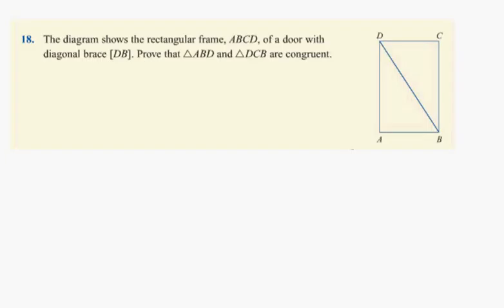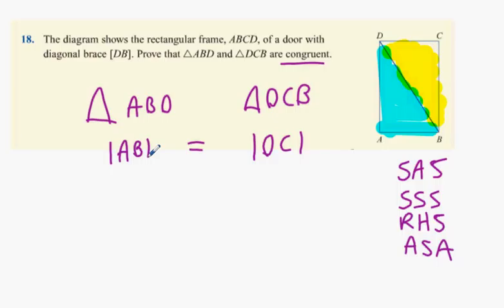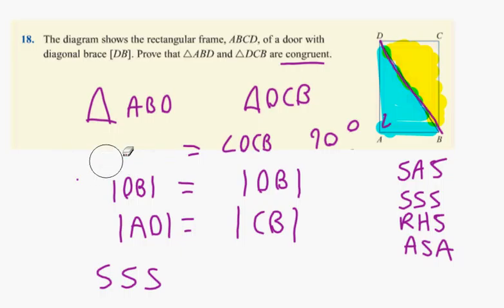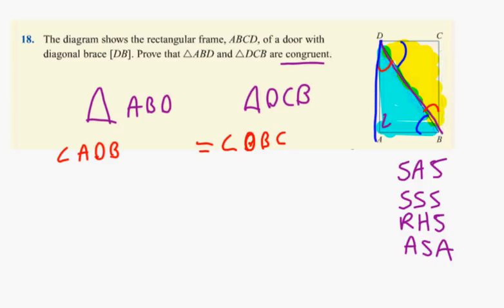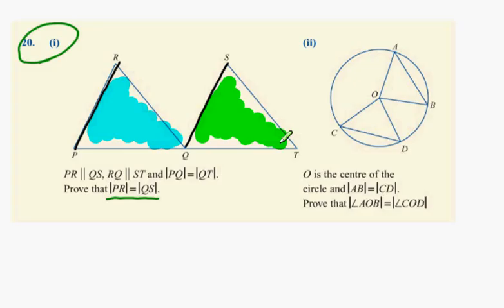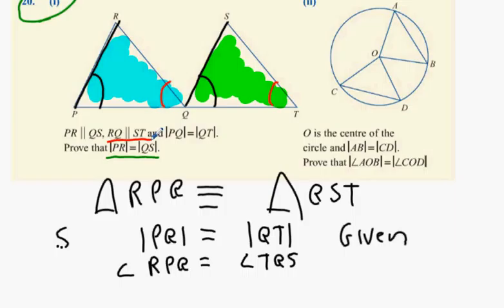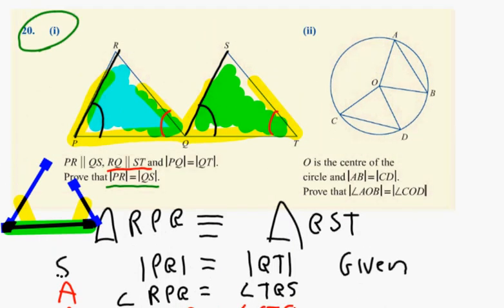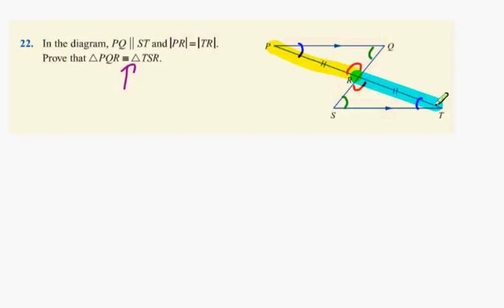6th geom 6 6 q18q20q22